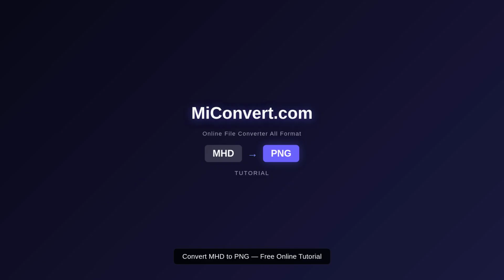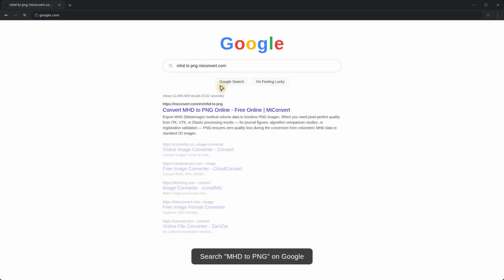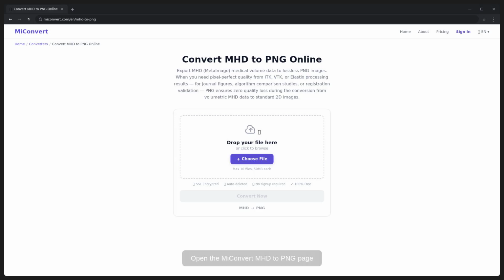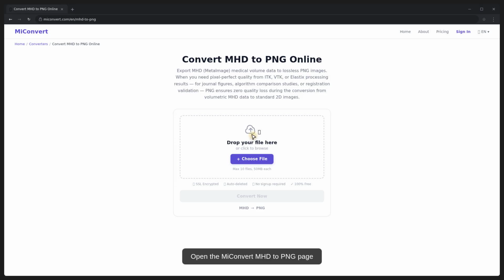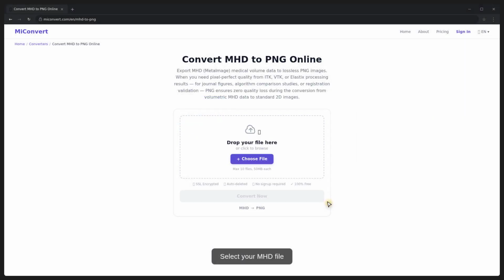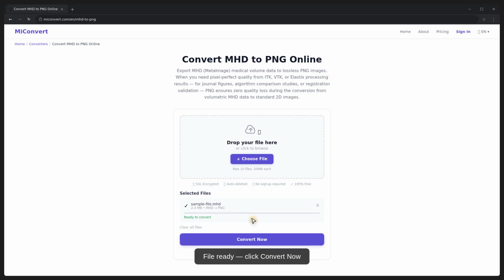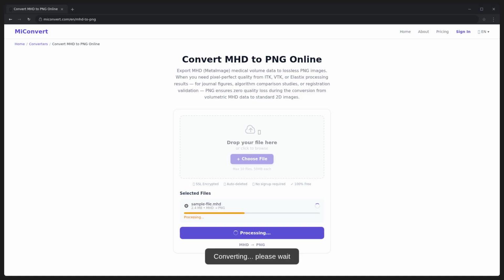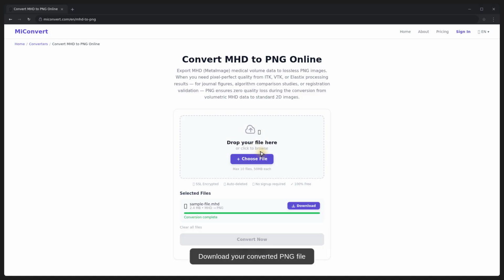Convert MHD to PNG Free Online | Change MHD to PNG in a Flash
An A-Z video guide on how to use MiConvert to change MHD format to PNG. This is the safest method to convert data without needing to download any applications to your device.

⏳ Video Timestamps:
0:00 - Why use MiConvert?
0:06 - How to find the MHD to PNG converter
0:14 - Going to the MiConvert homepage
0:20 - Step 1: Upload the MHD file
0:28 - Step 2: Choose convert
0:35 - Wait for the system to execute
0:41 - Step 3: Save the finished PNG file
0:48 - Outro